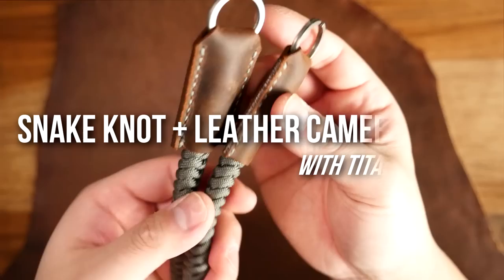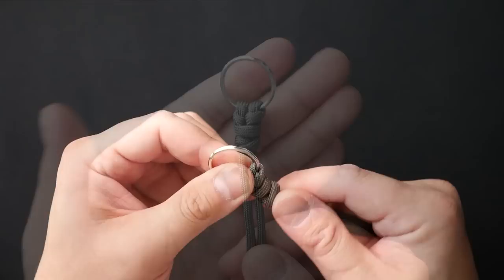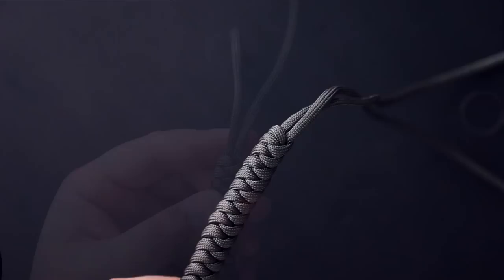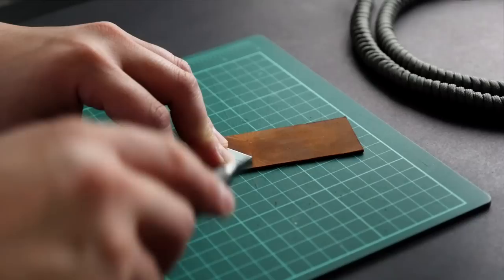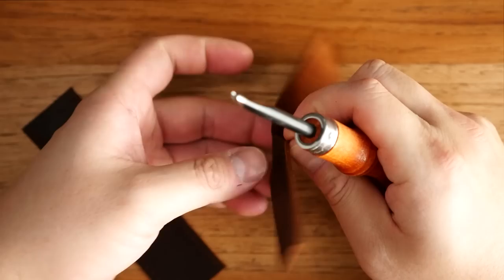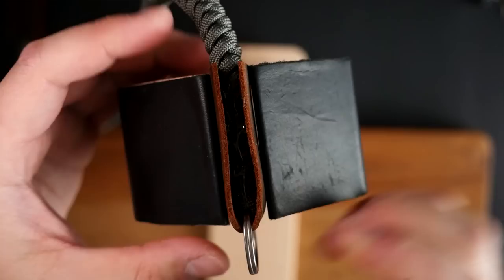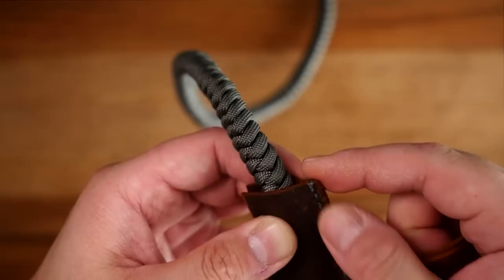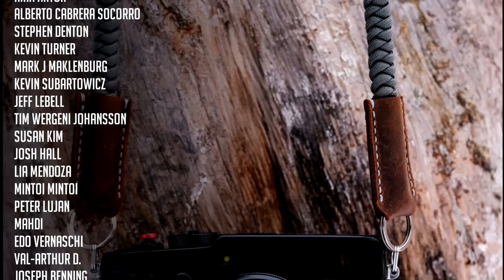Making A Snake Knot Paracord Camera Strap With LEATHER x PARACORD x TITANIUM!